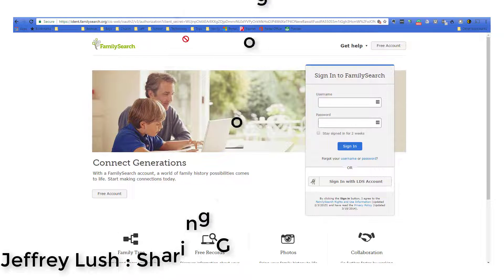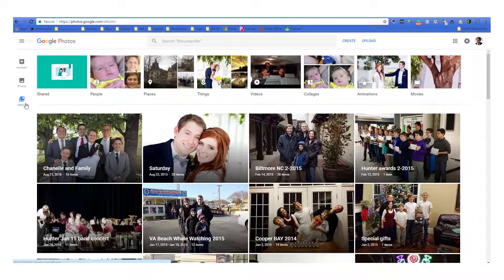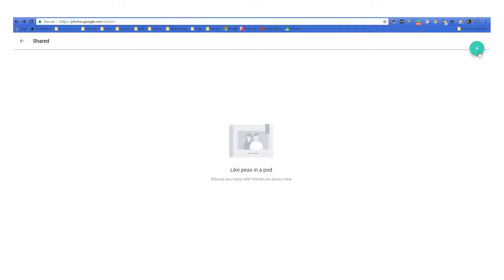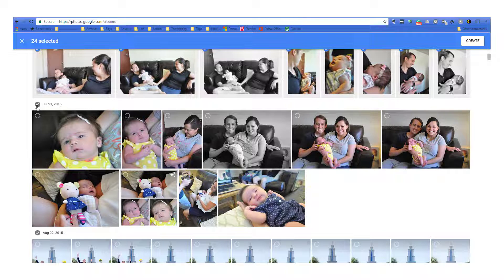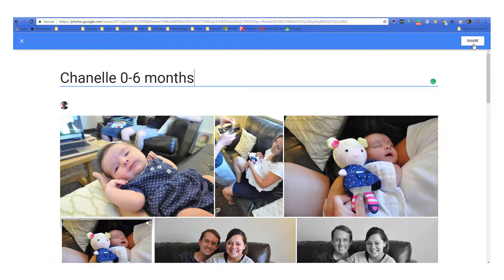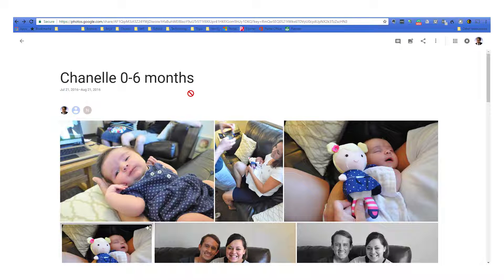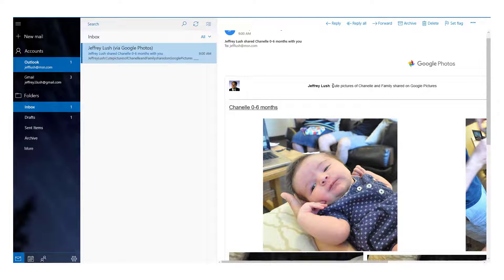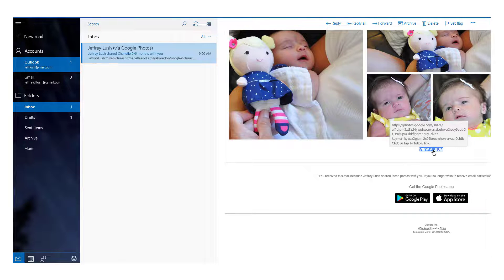Sharing photos with Google Photos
Sharing an album is very simple.  Learn about how to share your photos with loved ones